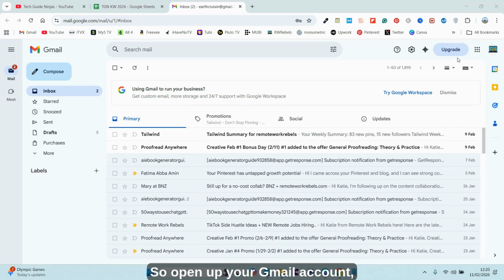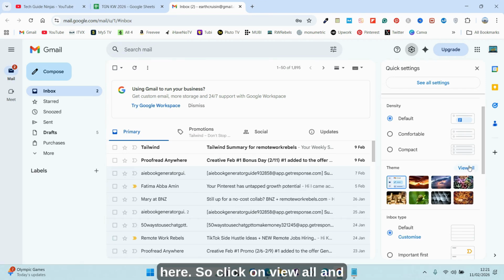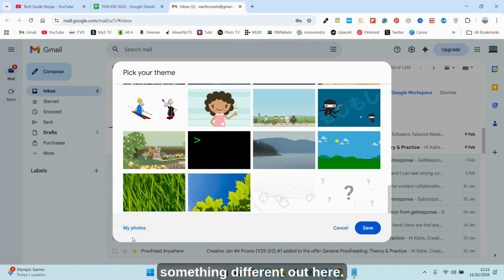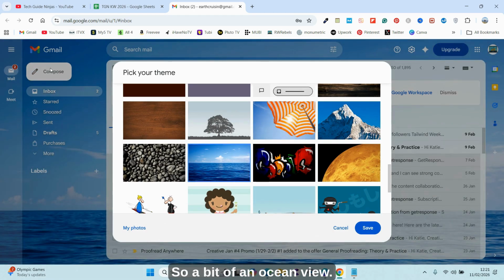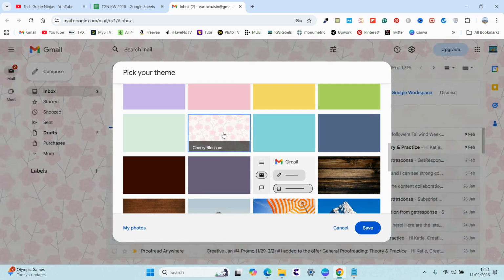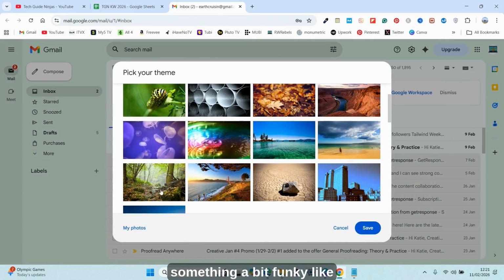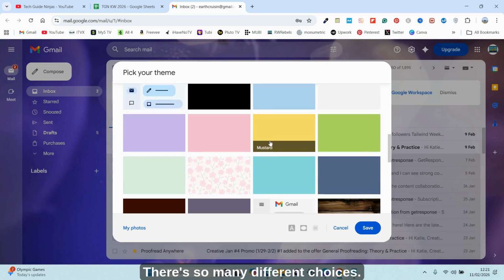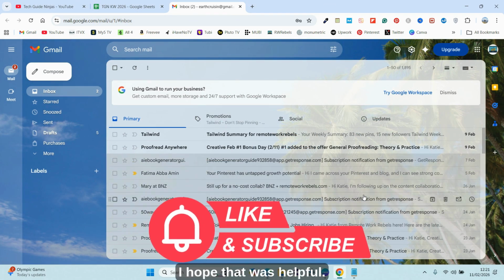Customize Gmail Background in SECONDS | How to Change Theme in Gmail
Today, we're diving into how to change the theme in Gmail.

This quick tutorial shows you exactly how to change your gmail background, making your email experience more personalised.

Learn how to customise your Gmail theme easily so it shows your personality! 🚀